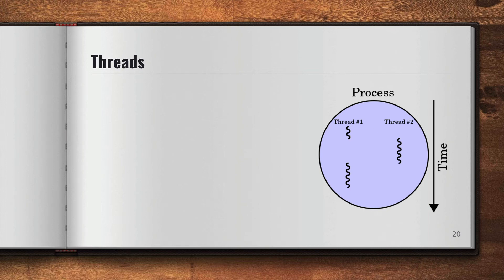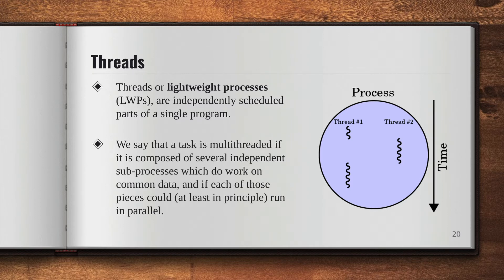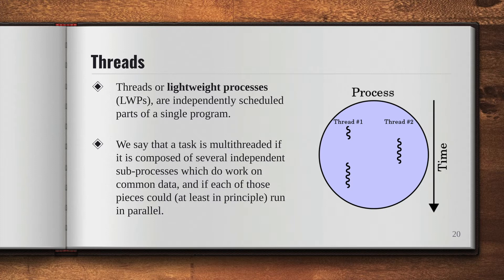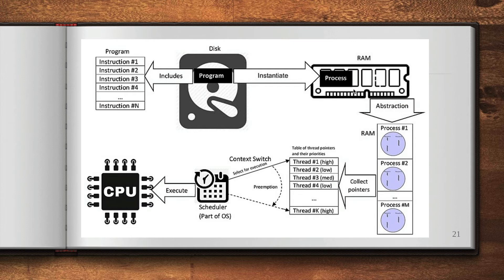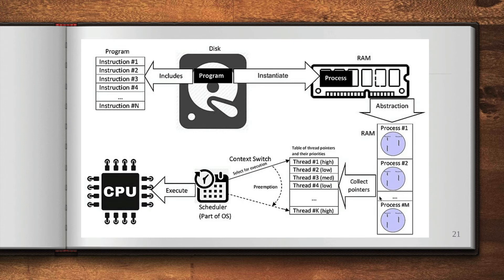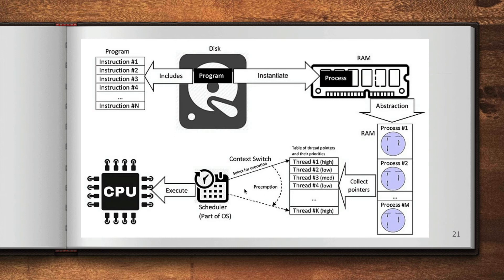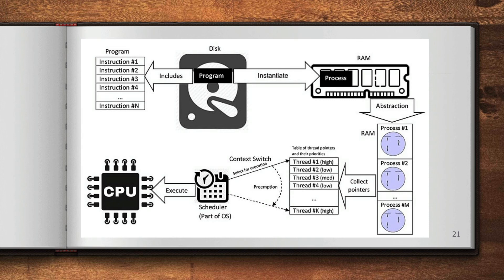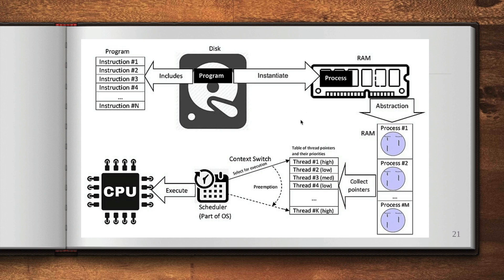#7 Process Threads | Threads in Operating System | Difference between Process and Thread | IGNOU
Academia,
types of threads in operating system,
multithreading in operating system,
what is multithreading in operating system with example,
threads in operating system pdf,
process and threads in os,
benefits of threads in os,
what is thread,
threading issues in os,
IGNOU,
PGDCA_NEW